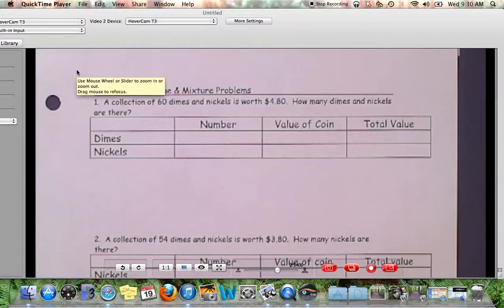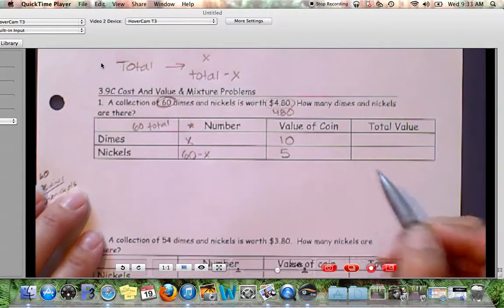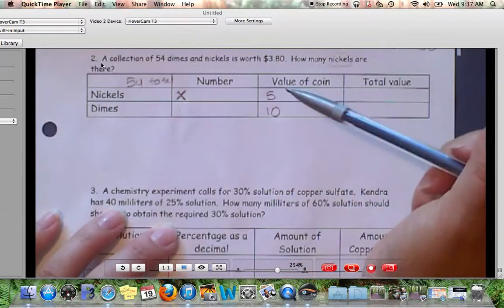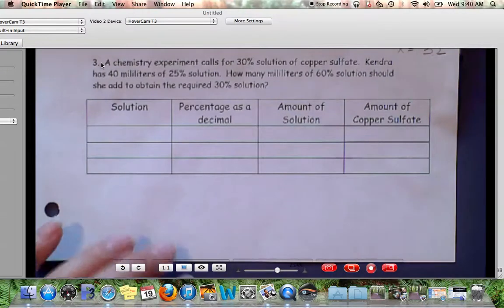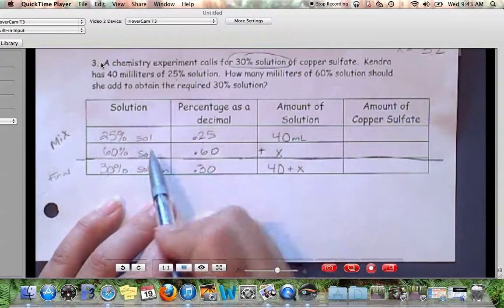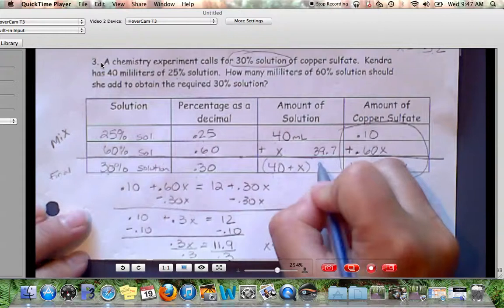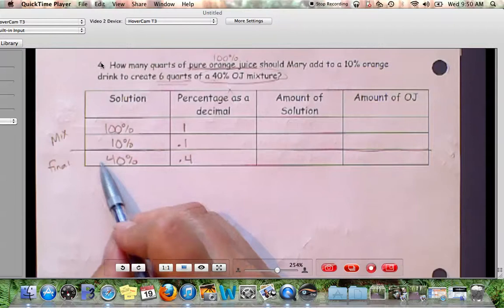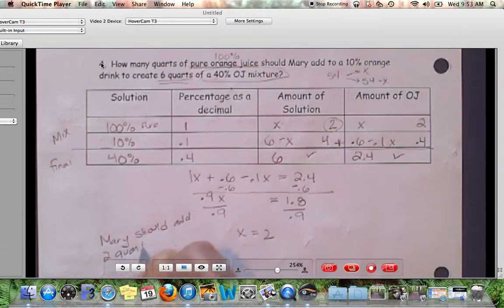3.9C Cost & Value and Mixture Word Problems